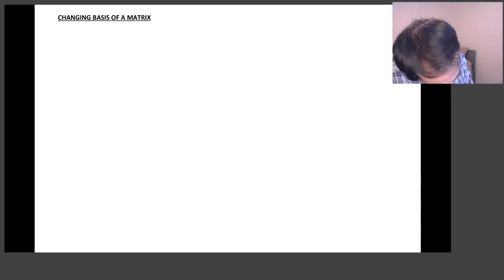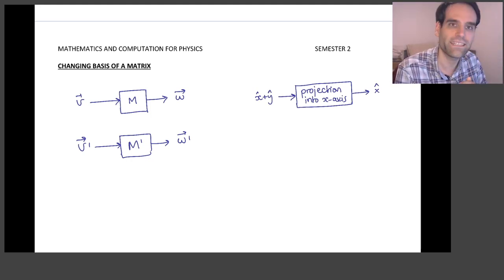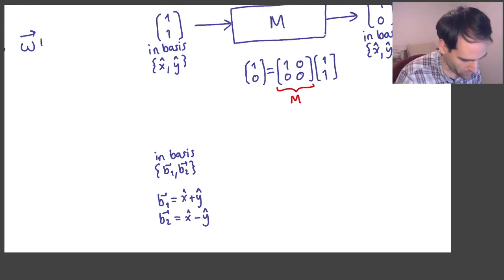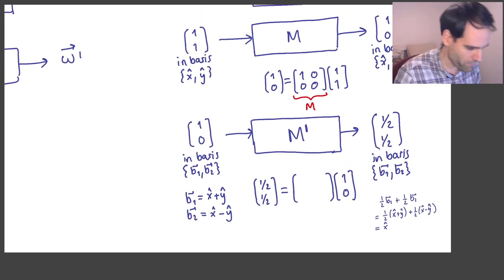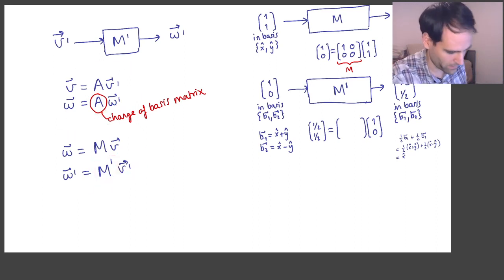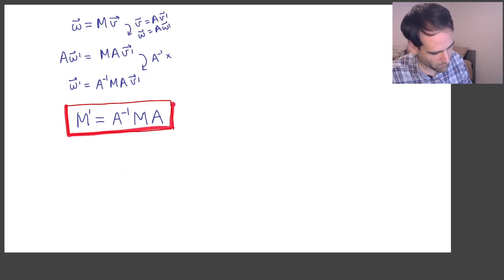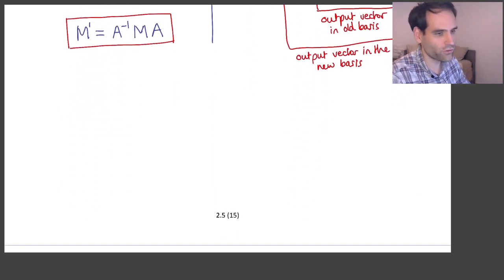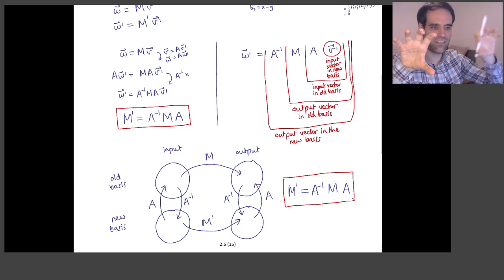2.4 Eigenvalues & Eigenvectors - #14 Changing the Basis of a Matrix: Theory